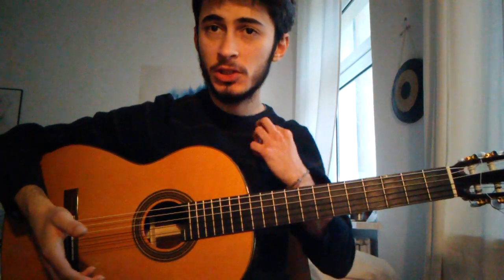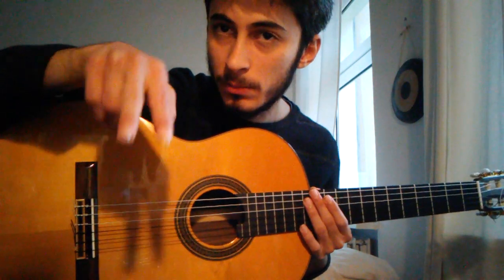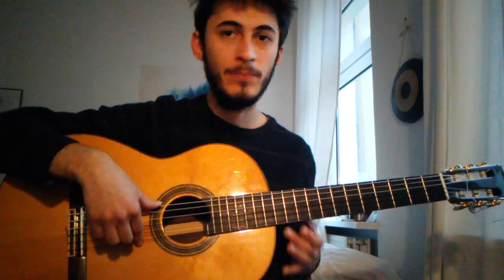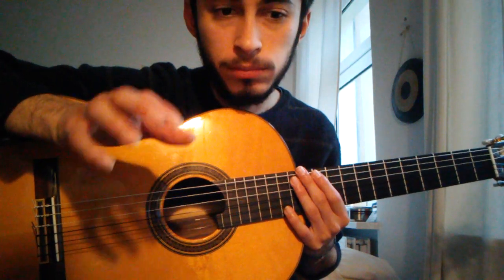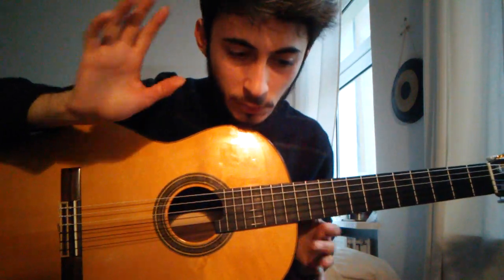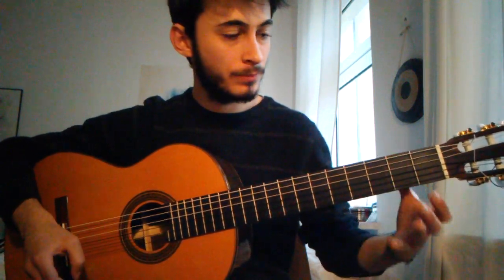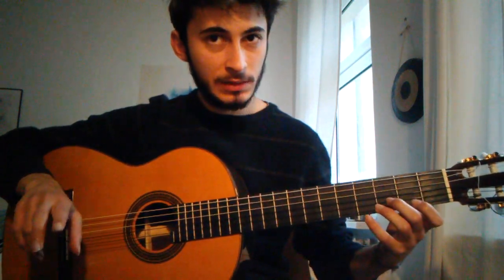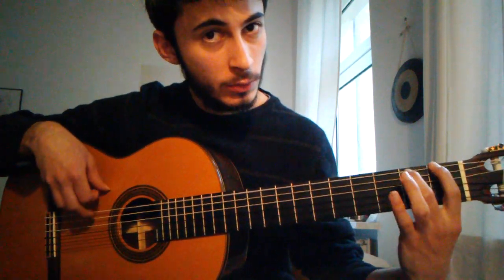How To Play- Flamenco Guitar Techniques- Picado #1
Vocabulary:
Picado: a Spanish word meaning "Picked" that refers to a Flamenco guitar technique, which indicates that the player should pick the strings alternating between his index and middle finger.